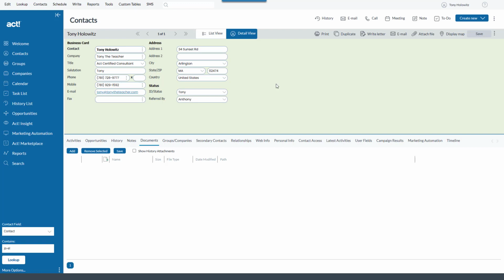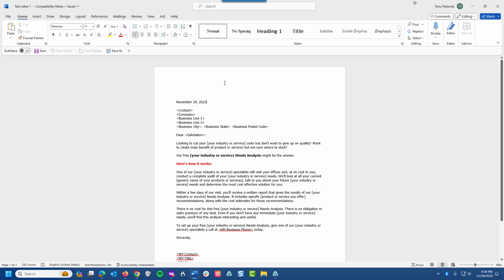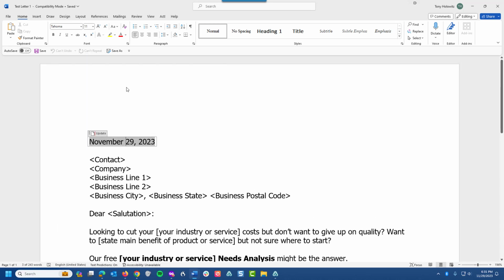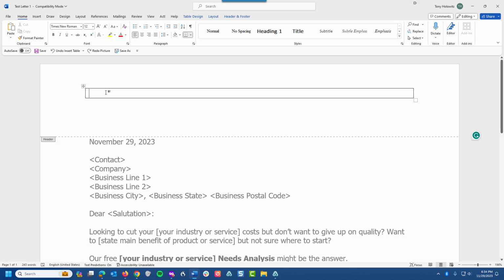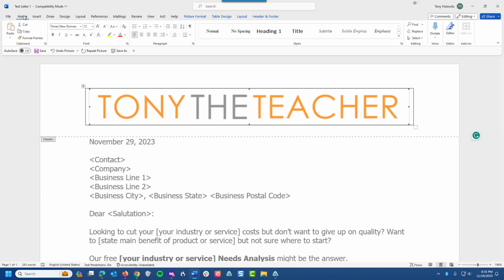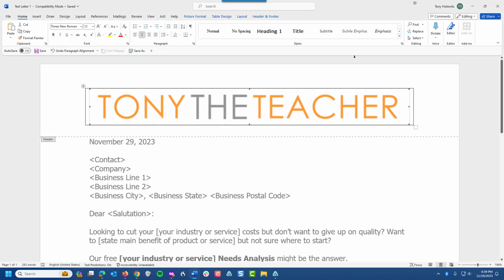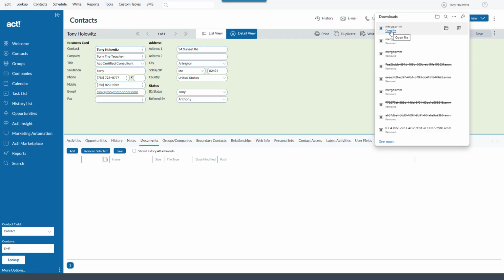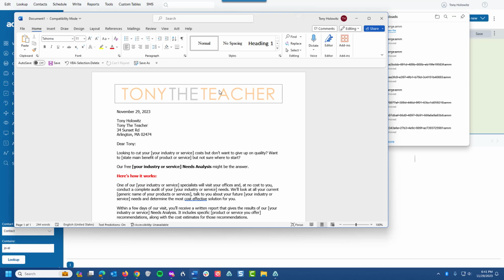How to Add Your Logo to an Act Premium Cloud Template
In this tutorial, the speaker outlines a straightforward process for editing templates in Act Premium Cloud using Microsoft Word. The primary focus is on inserting a company logo into a template document, a task that involves a mix of both Act and Microsoft Word functionalities.

The process begins with the user selecting the "Edit Template" option in Act Premium Cloud and choosing a pre-existing template named "test letter 1.ADT". Upon opening the template, it loads in a standard, unfilled format which is then edited through Microsoft Word.

The tutorial emphasizes the importance of familiarity with Word, starting with a basic adjustment to the view using the zoom feature for better visibility. The crucial step involves modifying the header of the document by double-clicking at the top of the page to access the header area. Here, the user inserts a single-row table which serves as the container for the logo.

To add the logo, the speaker navigates through the "Insert" menu to the "Pictures" option, selects the logo from the desktop, and inserts it into the previously placed table in the header. The logo is then centered for a cleaner presentation. The purpose of using a table in the header is to allow precise control over the positioning and formatting of the logo. The user also has the option to add more cells to the table if needed, providing flexibility in design and layout.

Once the logo is satisfactorily placed and formatted, the document is saved back to the Act templates with the new modifications.

This instructional guide not only helps users incorporate branding into their communications but also illustrates the integration of Act Premium Cloud with Microsoft Word, enhancing the document's professional appearance.

**Key Takeaways:**
1. **Template Access and Editing:** Open and edit Act templates using Microsoft Word from within the Act Premium Cloud platform.
2. **Inserting a Logo:** Use the Word's "Insert" function to add and center a logo within a header table for better control over its appearance.
3. **Using Tables for Layout:** Employ a table in the header to neatly manage the placement and scaling of the logo.
4. **Finalizing and Using the Template:** Save the edited template back to Act for future use, and employ it in mail merges to ensure consistent branding in communications.
5. **Advanced Customizations:** Modify the footer of the template to include additional business information, enhancing the utility and professionalism of the document.